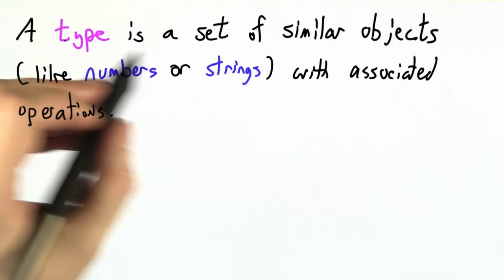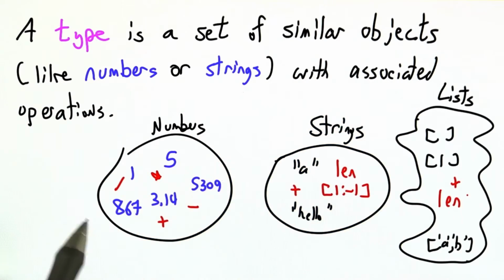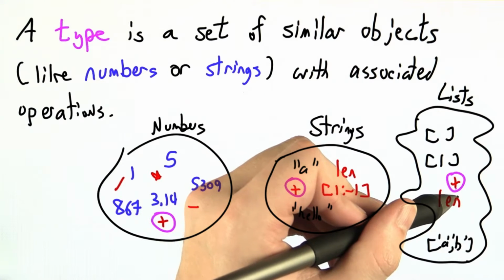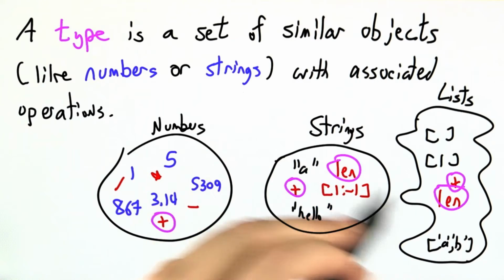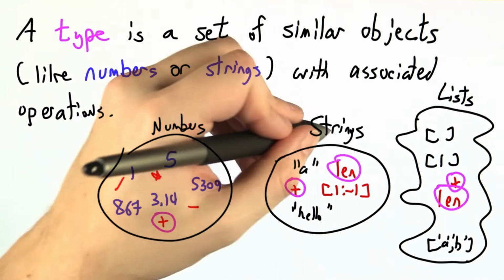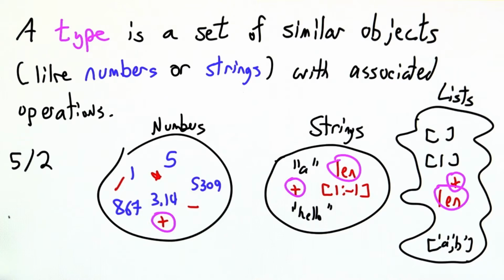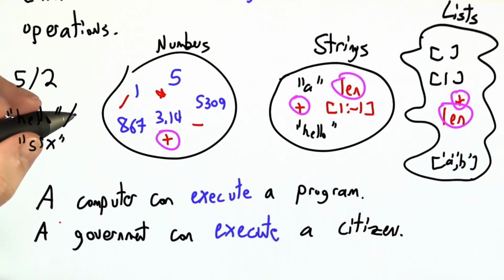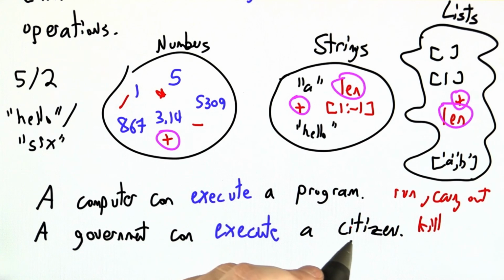Types - Programming Languages